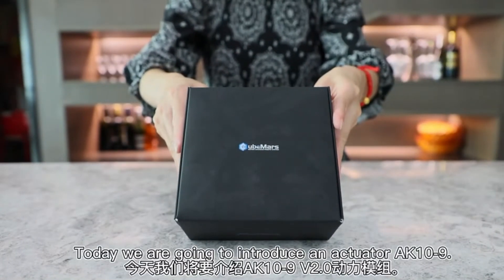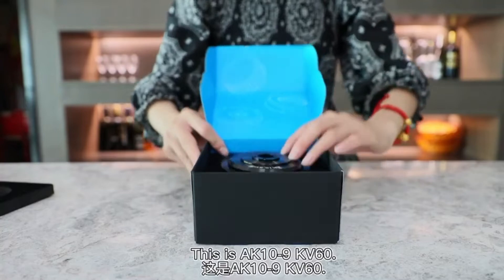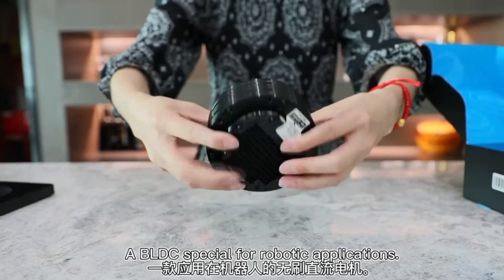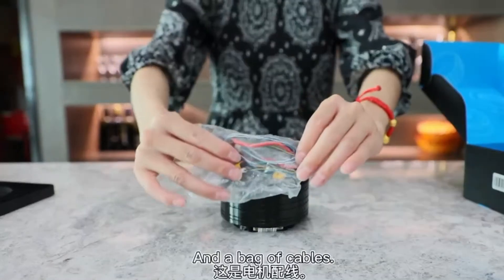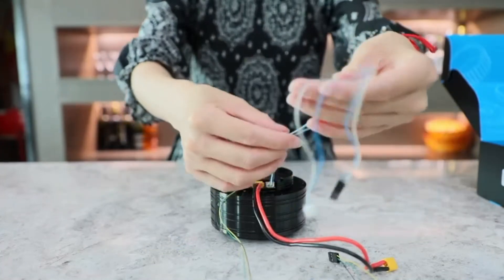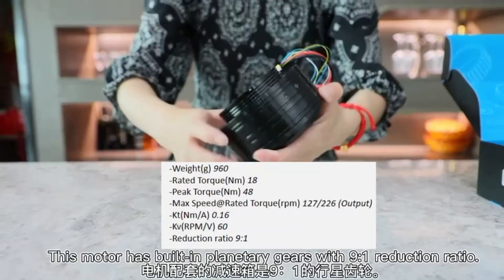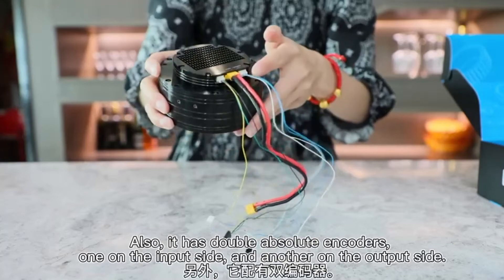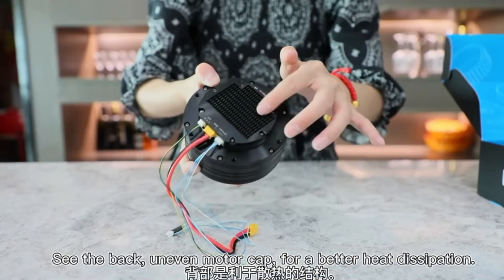【Product Introduction】CubeMars AK10-9 KV60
BLDC motor support SERVO and MIT control mode, with peak torque of 48Nm.